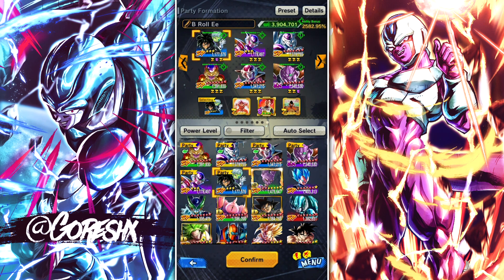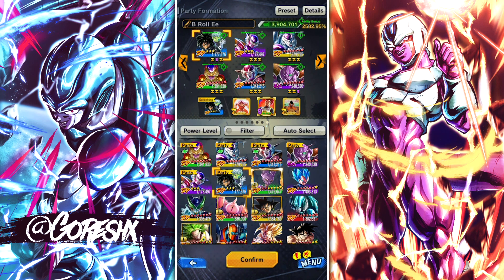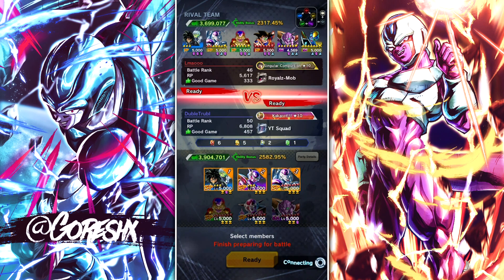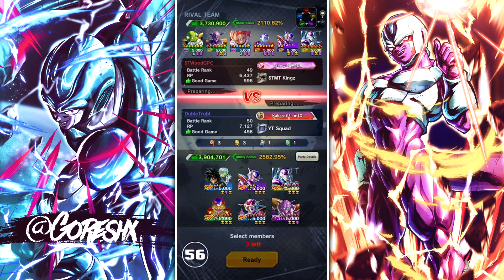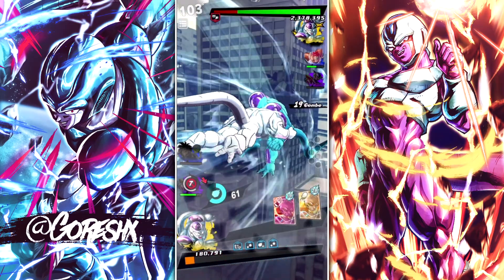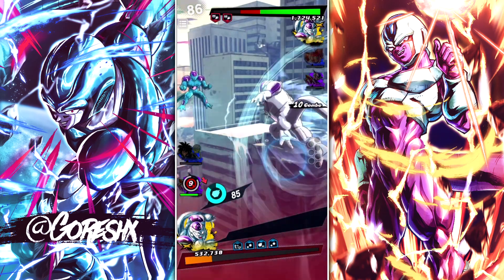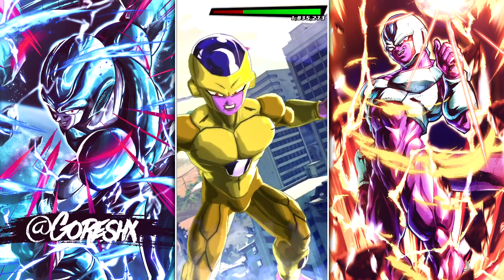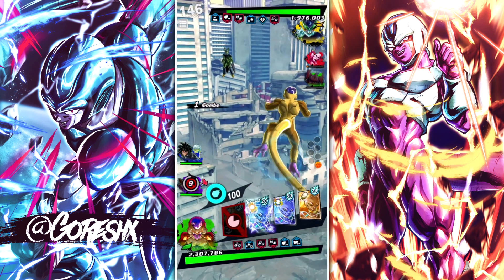(Dragon Ball Legends) Strike Damage Off The Charts! Broly & Cheelai PvP Destruction!